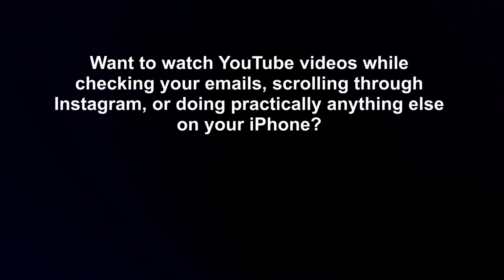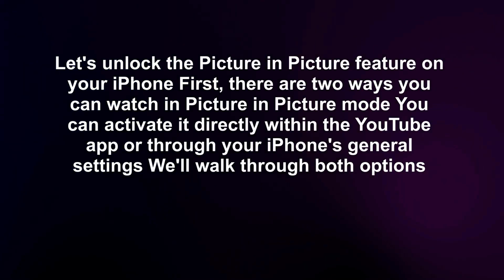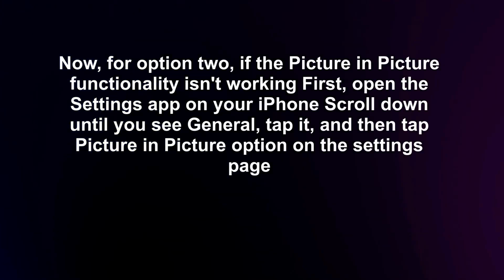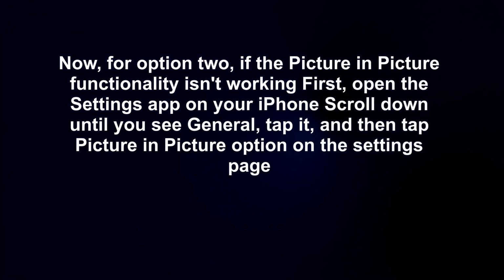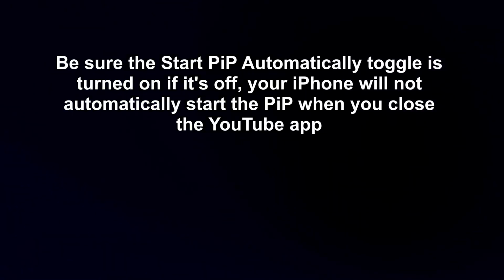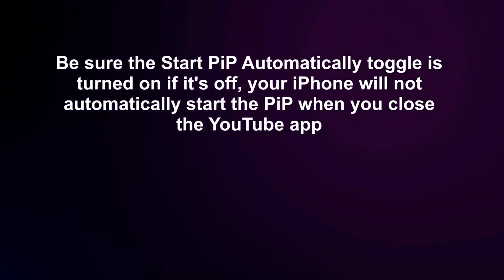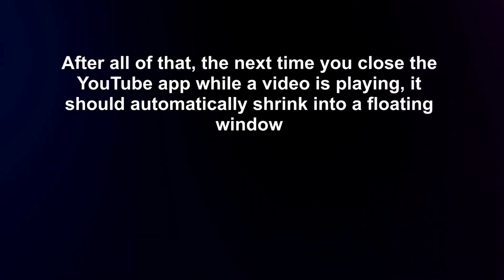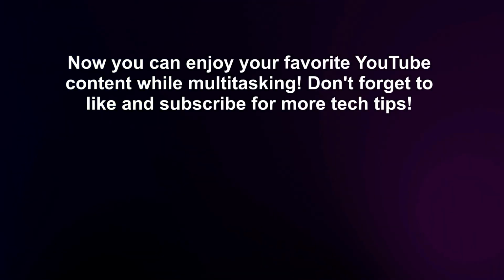How To Do Picture In Picture In Youtube On Iphone - GUIDE!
How To Do Picture In Picture In Youtube On Iphone details how to watch YouTube videos in a smaller, floating window while using other apps on your iPhone, boosting multitasking by activating the Picture in Picture mode through the YouTube app or iOS settings.

00:00 Intro
00:10 Picture-in-Picture Overview
00:20 Method 1: YouTube App
00:50 Method 2: Settings App
01:15 Verify Picture in Picture Settings
01:40 Closing